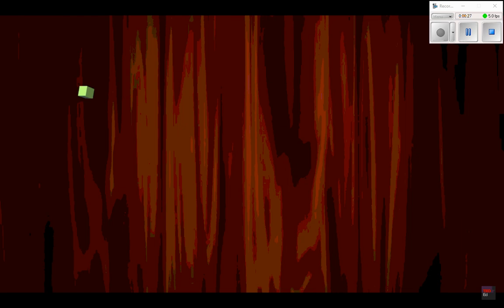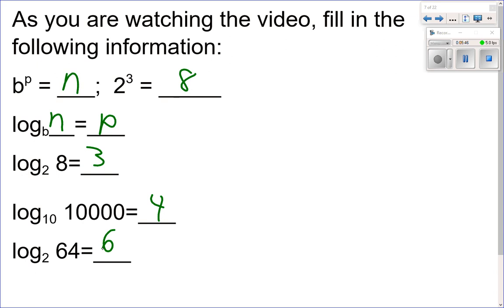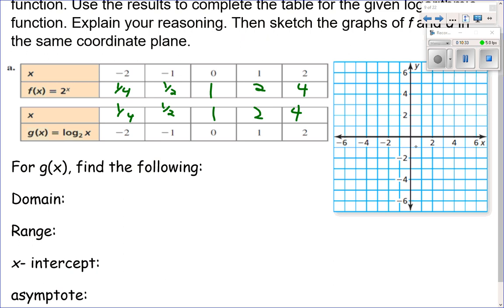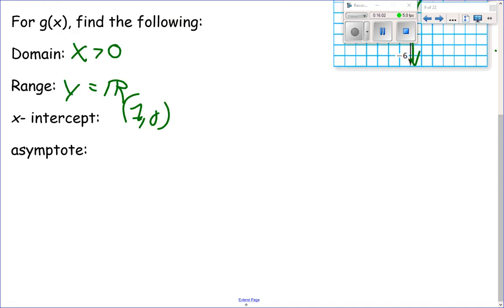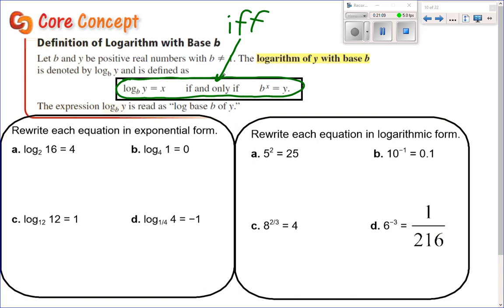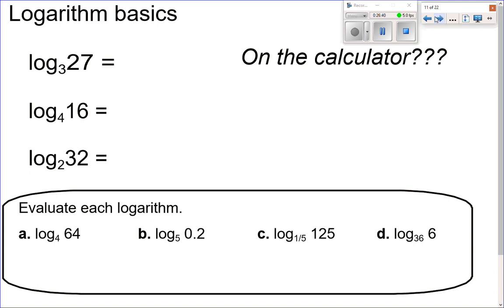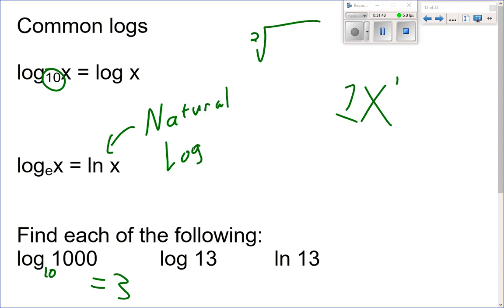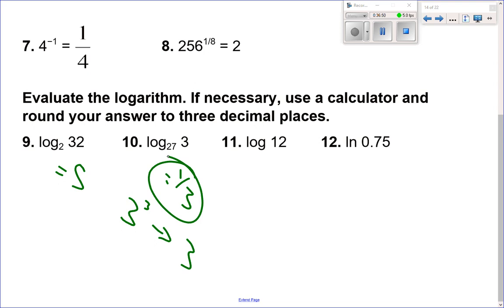Section 6 3 day 1